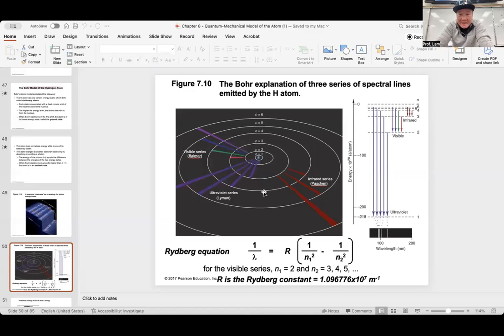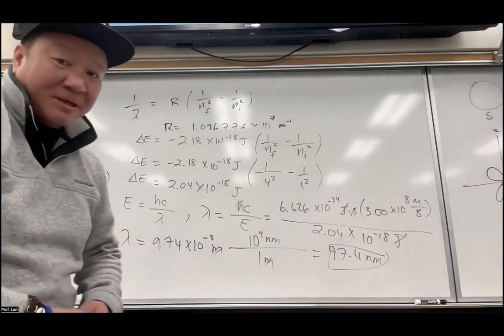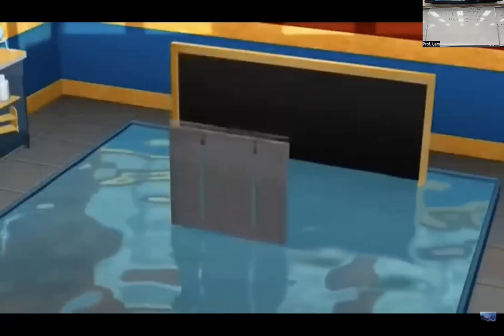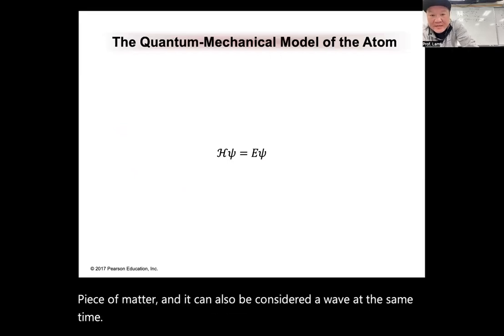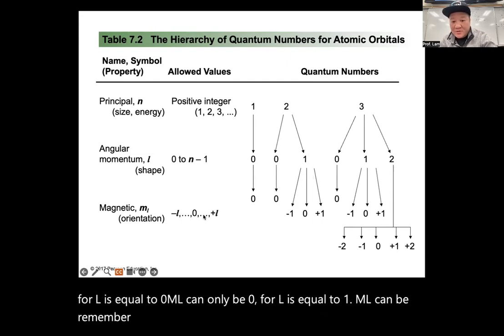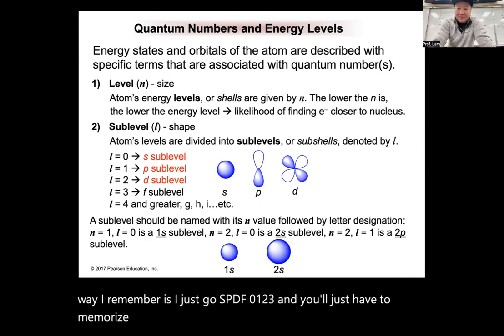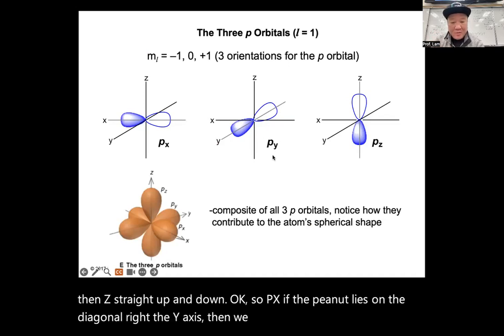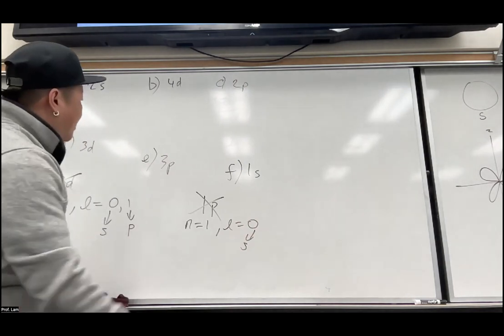Chem 001 Chapter 8 Lecture 2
General Chemistry first semester, 2nd 1/2 of Chapter 8 Nivaldo Tro A Molecular Approach 5th edition. Topics include heisenberg's uncertatinty pinciple, quantum numbers, orbitals.